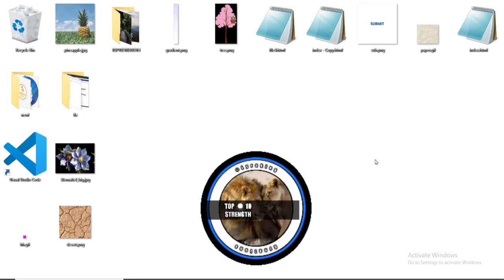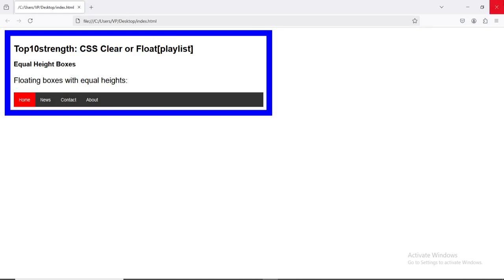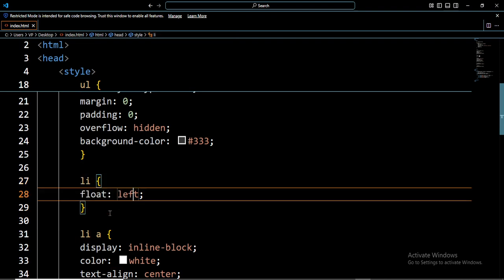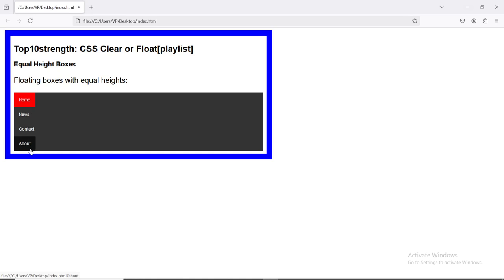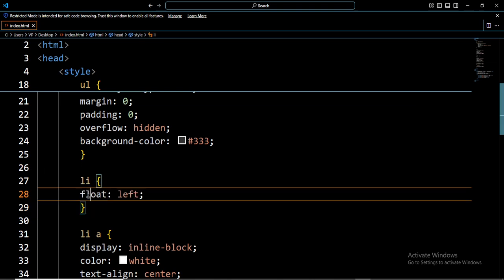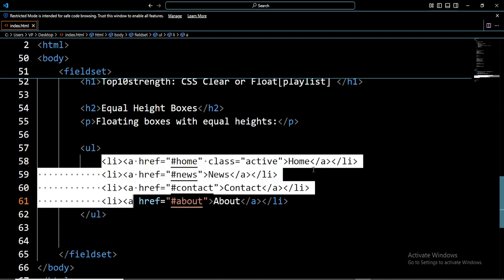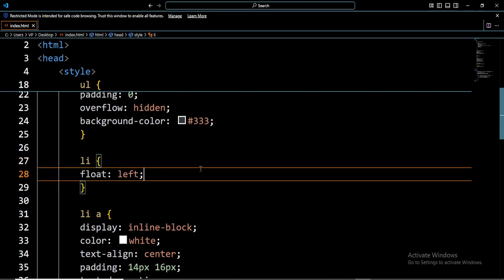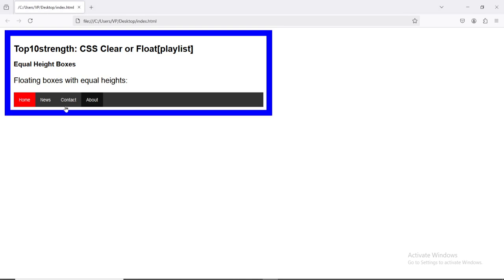Haa... 😲 Html CSS Tutorial 356 CSS Float Property Example of the use case - Html CSS JavaSCript